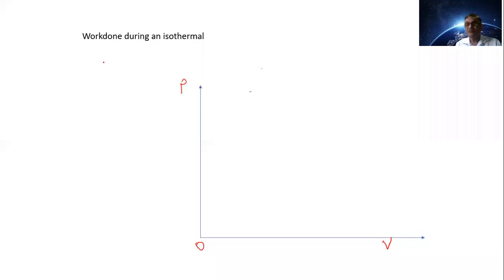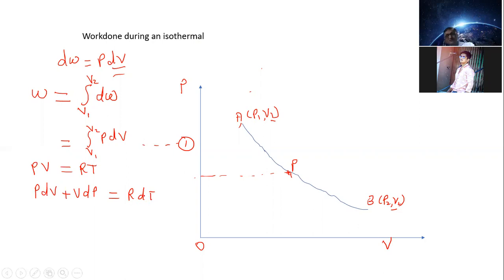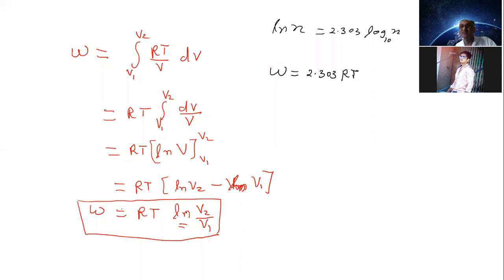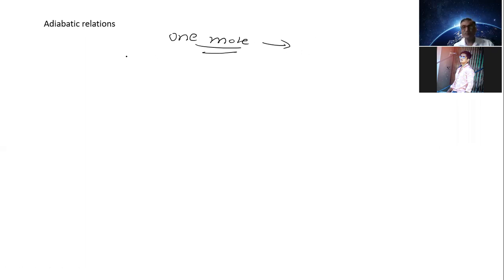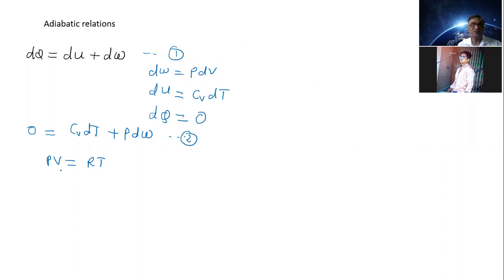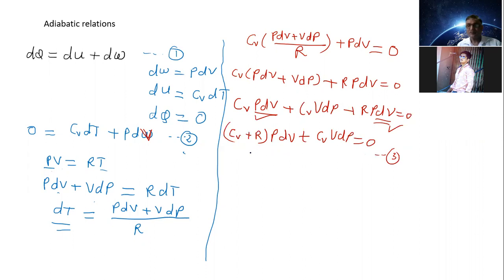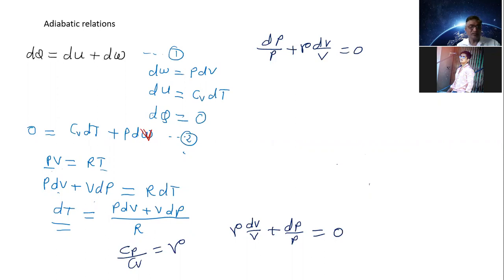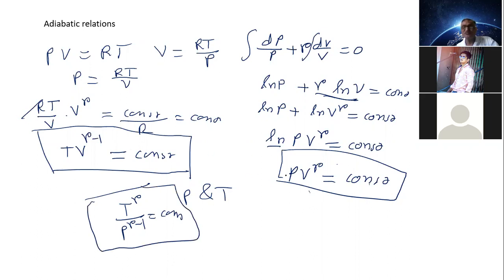Adiabatic rel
S Y Physics Unit 1